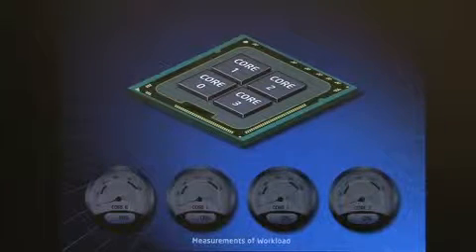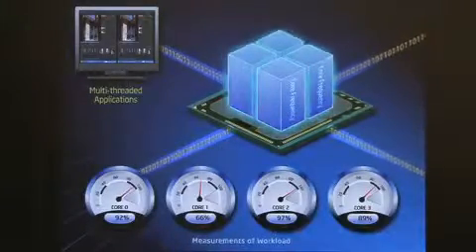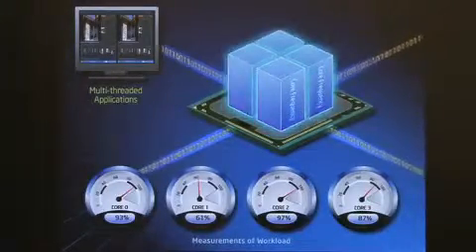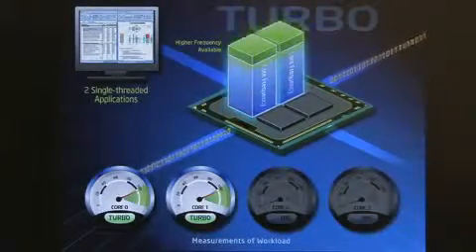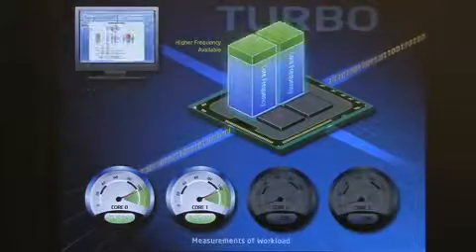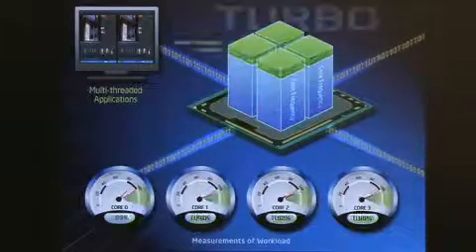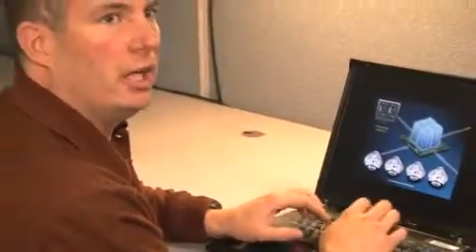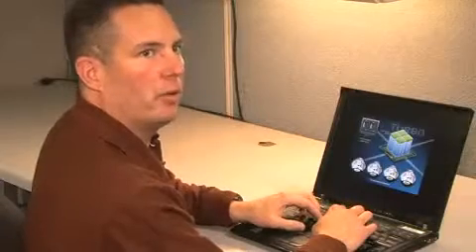Turbo Mode inside Intel's Core i7 YouTub 1